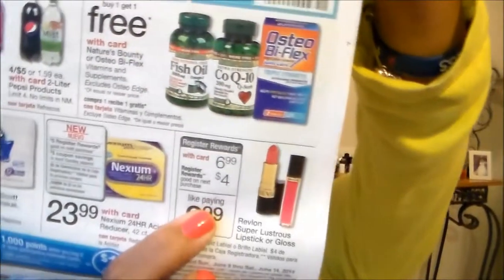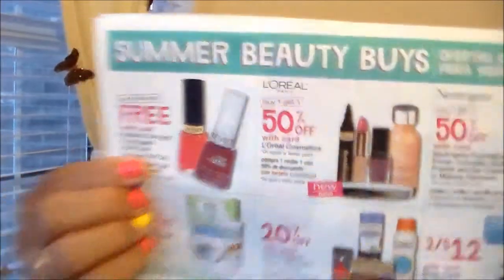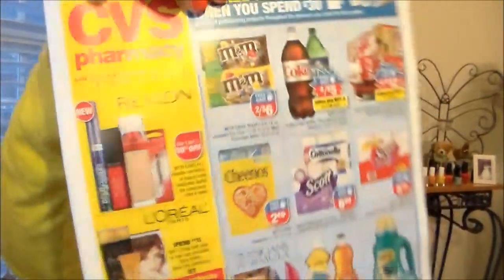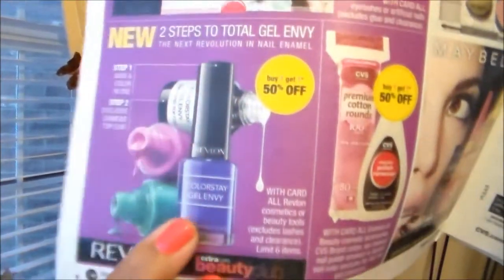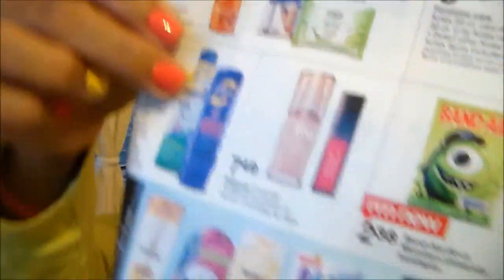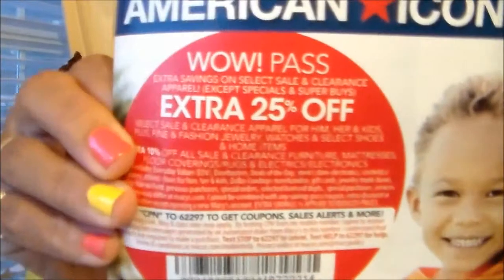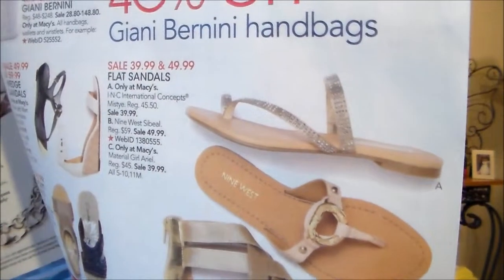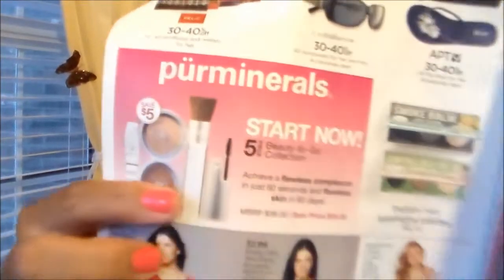Sunday Sit Down: Beauty Steals & Deals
Happy Sunday!!! Sorry this is going up so late! Hoping to feeling better soon! XO Mari

I am with Ipsy! Its a monthly or yearly membership. Its a great way to try out new products. or even products that you may already have and love! I love that its only ten dollars a month, can't beat that! So if this sounds like something you'd want to look further into I'll post my